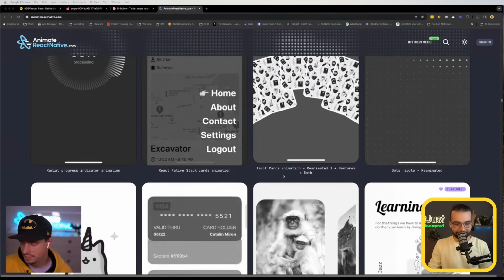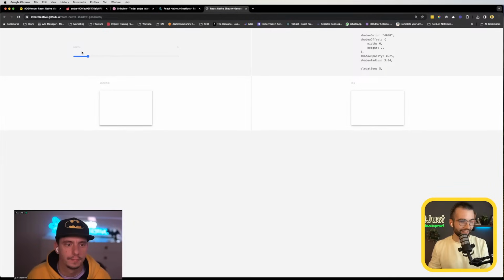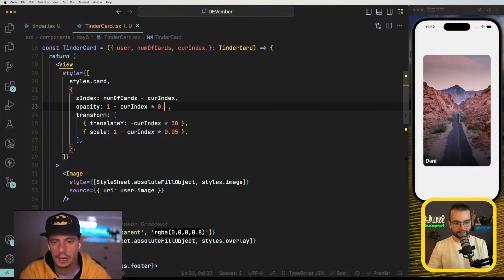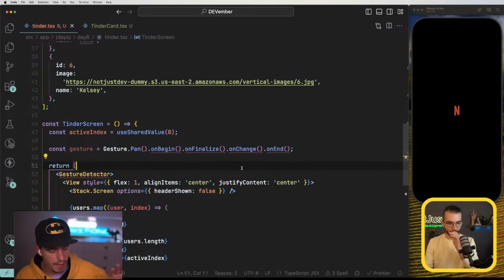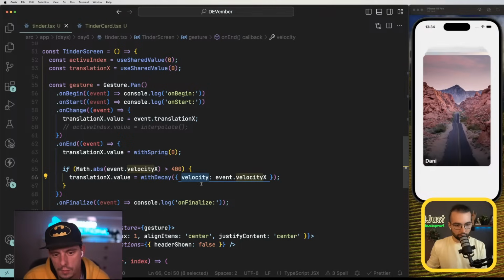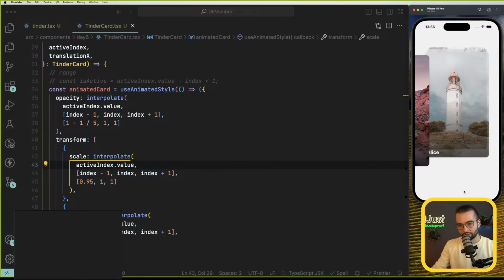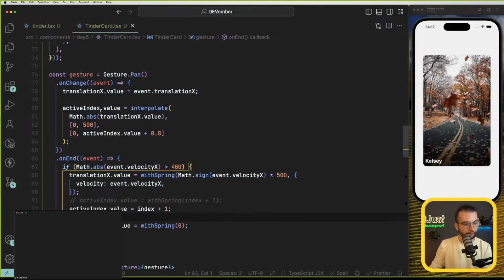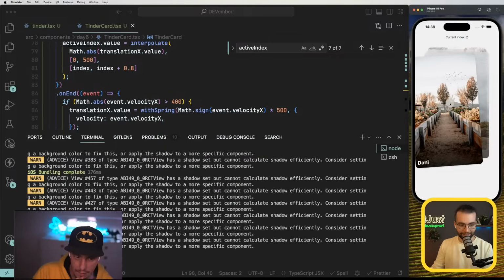Tinder Swipe Animation in React Native and Expo | DEVember Day 6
Day 6 of DEVember is all about exploring exciting animations with React Native and Expo using Reanimated. Today, we're replicating the iconic Tinder Swipe Animation! We'll design the User Interface for the Tinder-like app, building smooth swipe animations, and customizing them using the powerful Reanimated library!

If you have ideas of features, topics or apps you would like me to cover during DEVember, you can submit them on our 💡Idea Board

📚 Today's Agenda:
- Designing the Tinder UI in React Native
- Building the Basic Swipe Animation
- Advanced Techniques with Reanimated
- Customizing the Swipe Animation
- Handling User Interaction and Gestures
- Integrating the Animation with App Logic
- Recap and Q&A